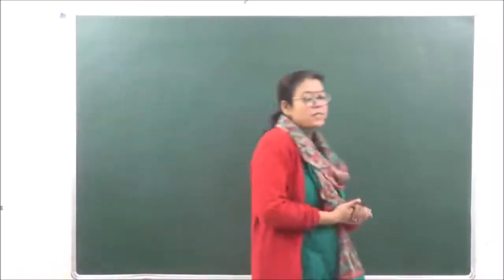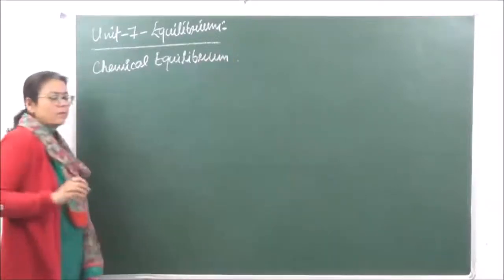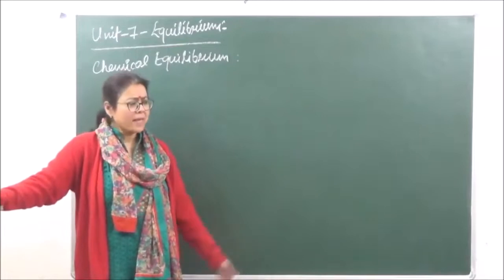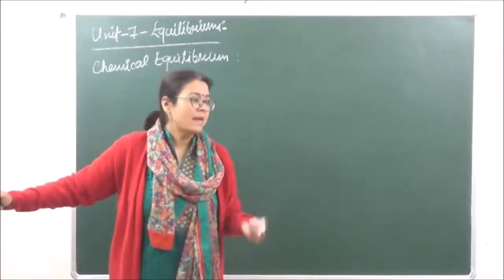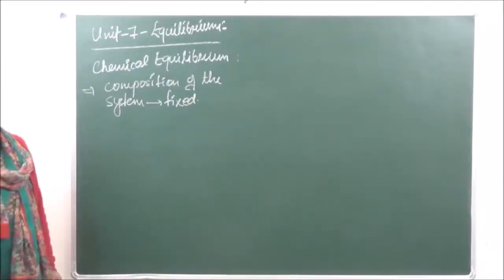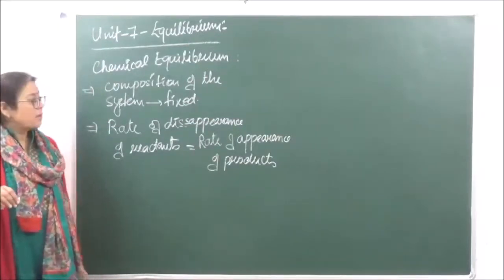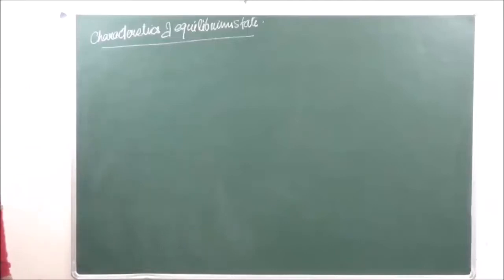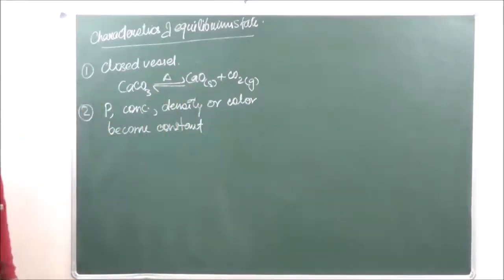NEET 7.1 - Chemical Equilibrium